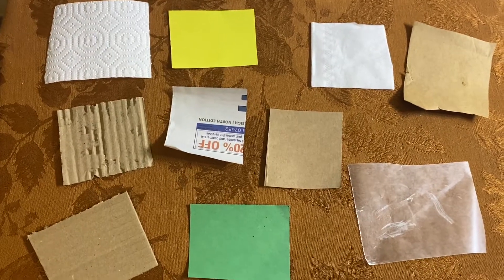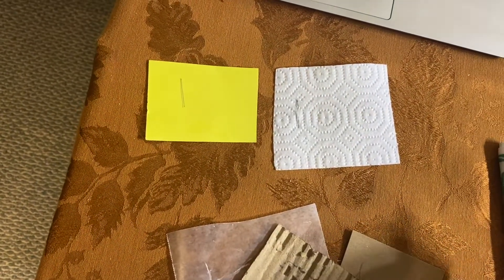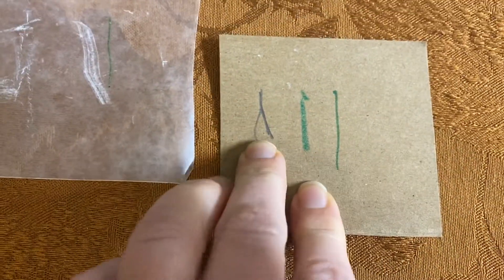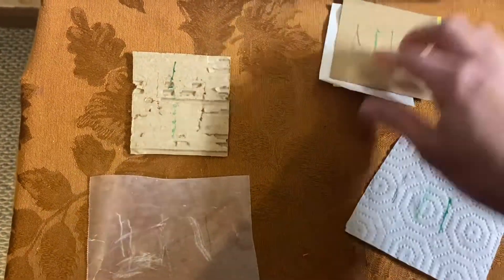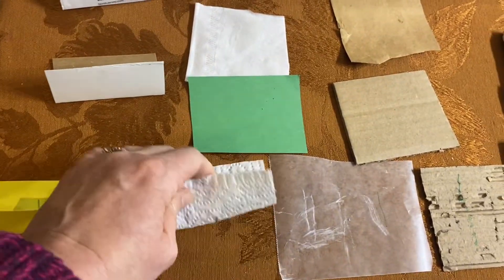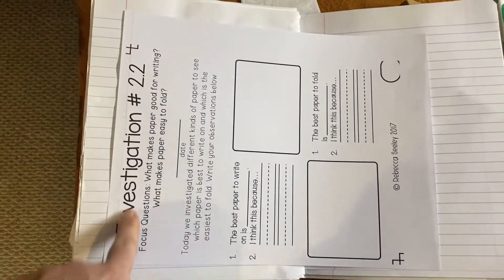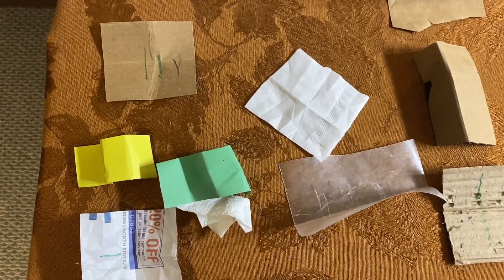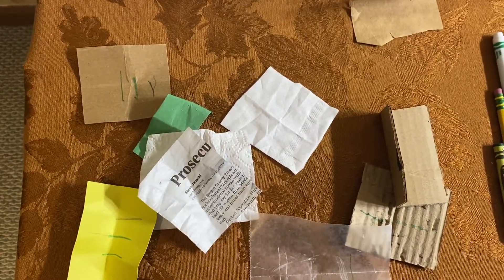Materials and Motion 2-2